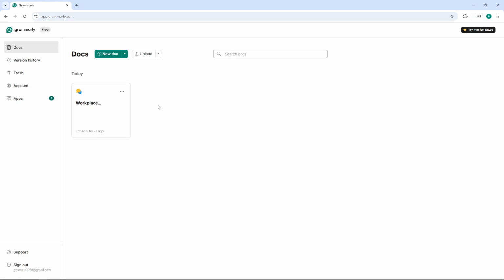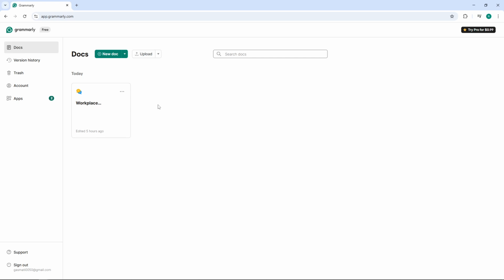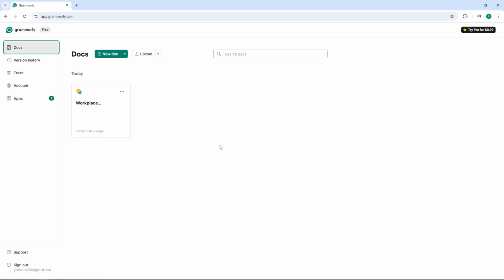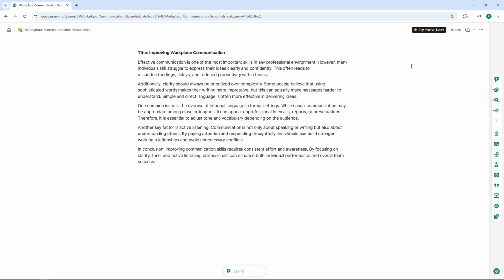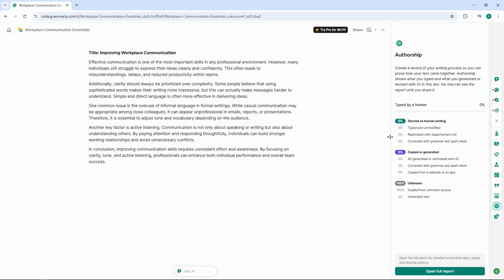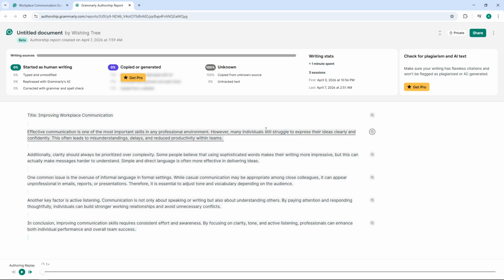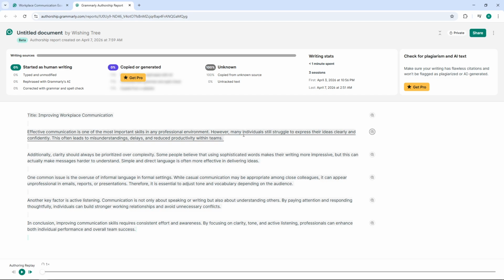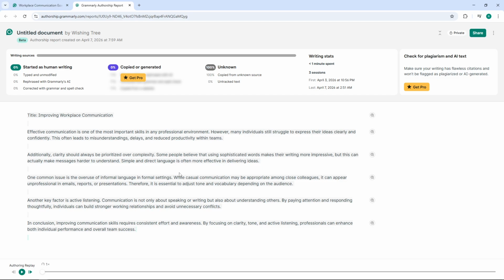How To Use Grammarly's Authorship Tool (Tutorial 2026)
Along the way, you'll learn how to use Grammarly Authorship Tool, Grammarly Authorship Tool tutorial, enable Grammarly Authorship feature, setup Grammarly's Authorship identity, activate Grammarly Authorship profile, understand Grammarly Authorship Tool, getting started with Grammarly Authorship, Grammarly content ownership tool guide, explain Grammarly Authorship settings, manage Grammarly Authorship information, Grammarly Authorship Tool for writers, what is Grammarly Authorship feature